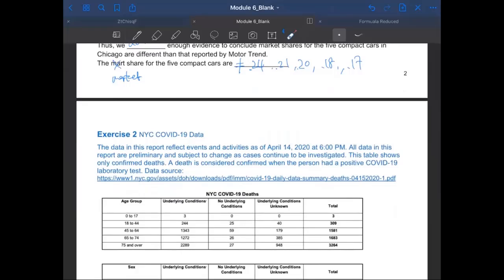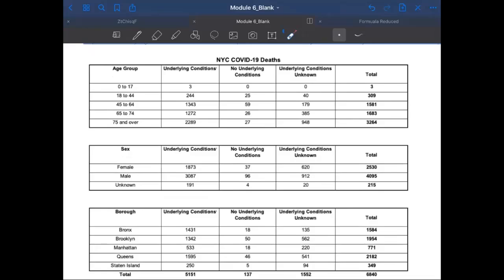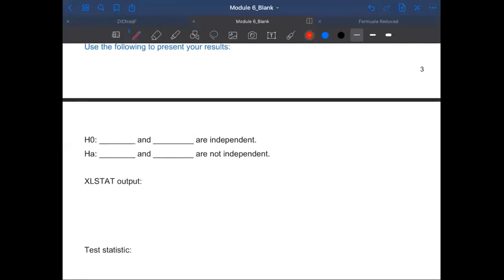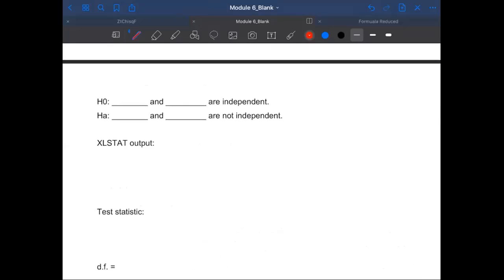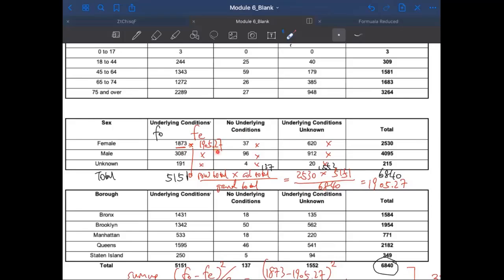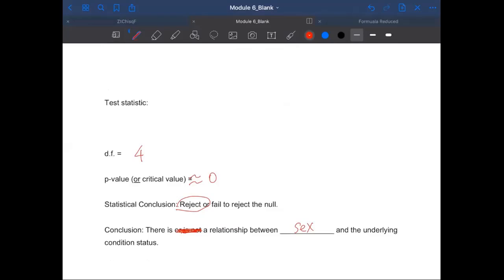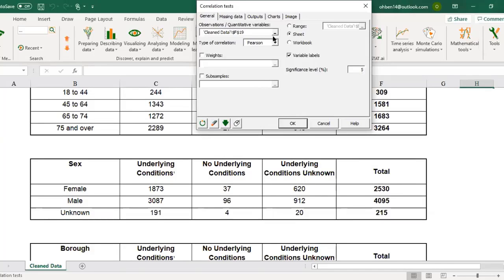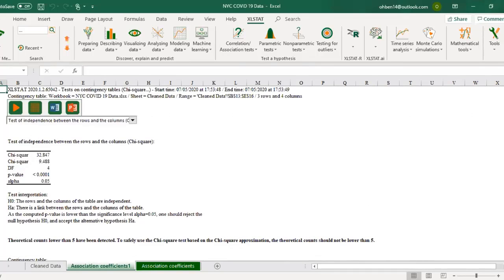Walkthrough: Test of Independence Example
statistics walkthrough hypothesis chisquare chisquaretest W use a covid-related example to demonstrate how a chi-square test can be used to test for the independence between two variables, namely sex and underlying condition. The same example is first illustrated using the hand calculation, followed by an XLSTAT demonstration. Be sure to check out other XLSTAT tutorials on my channel.